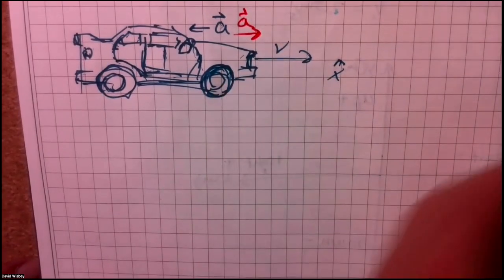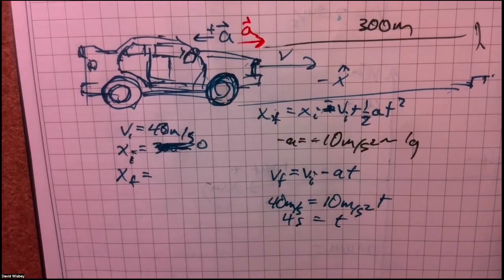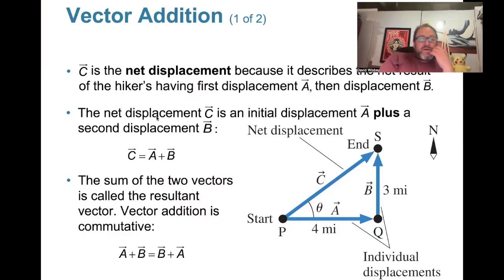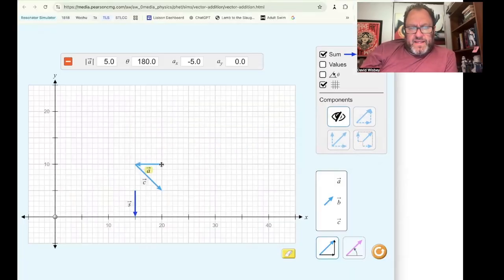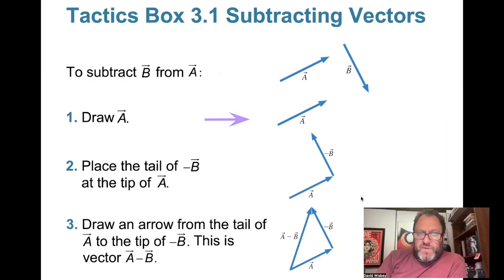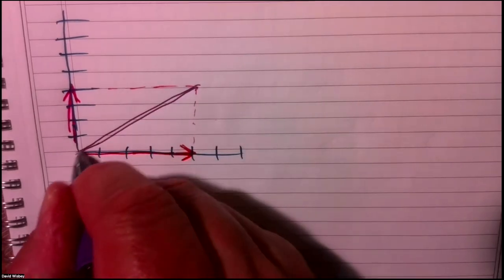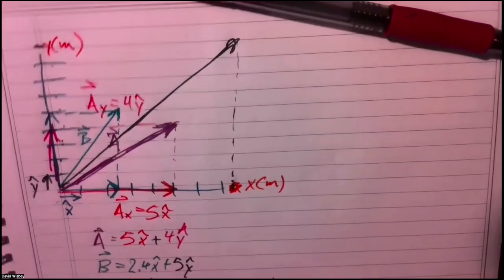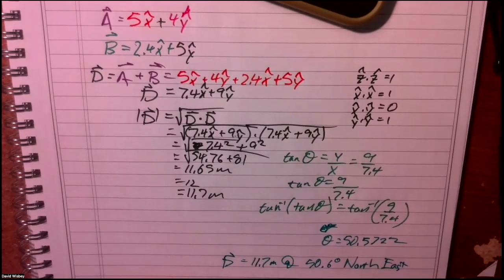Ch 3 part 2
Vector addition and vector components.